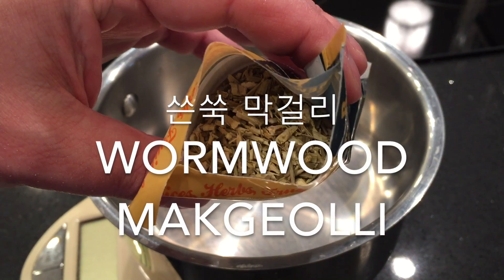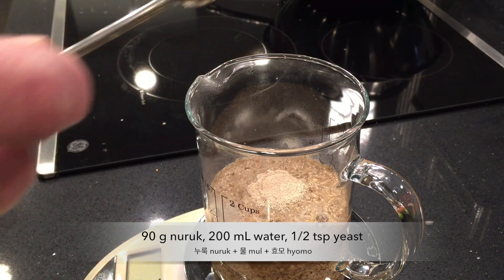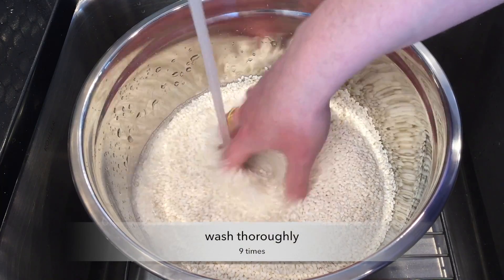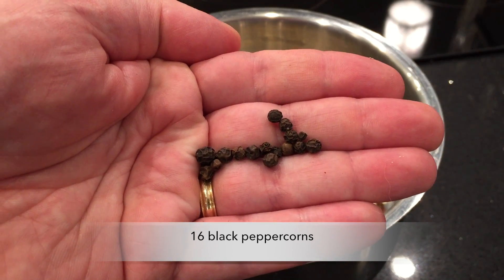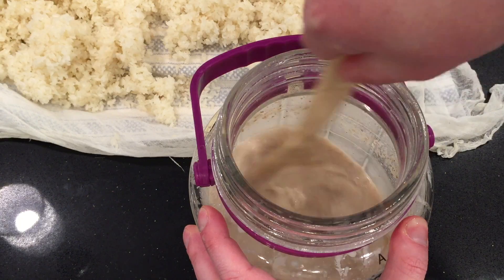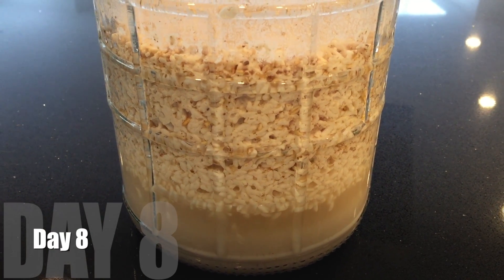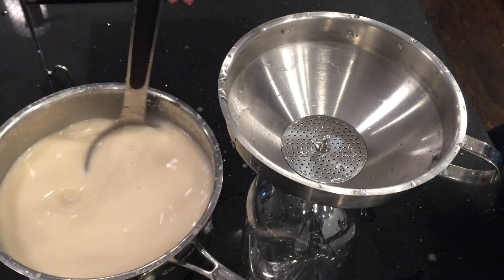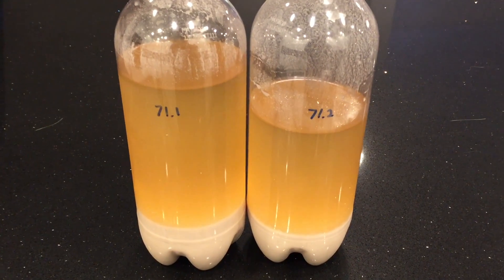Wormwood makgeolli 쓴쑥 막걸리 homebrew Korean rice wine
Wormwood is very bitter.  Can I brew makgeolli with it?  What does it taste like?